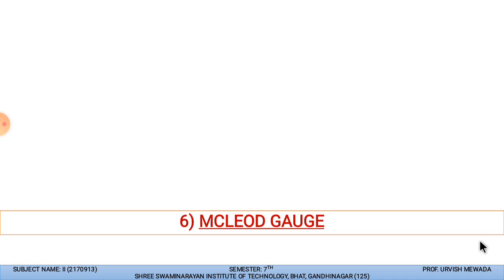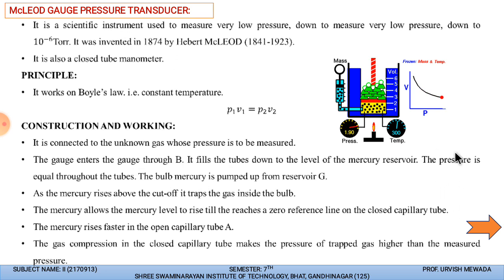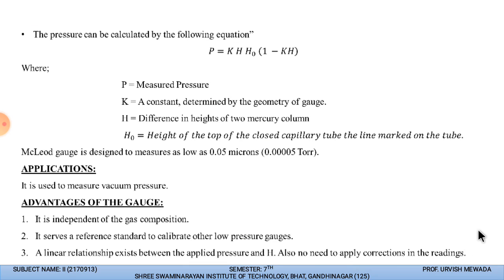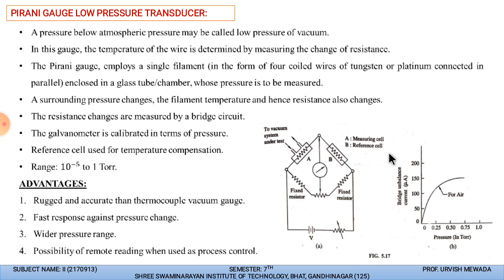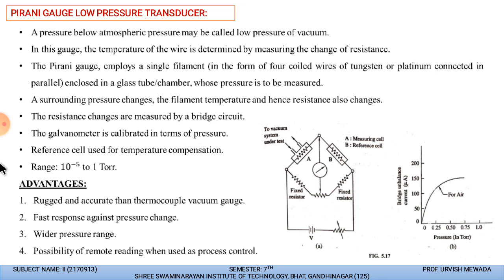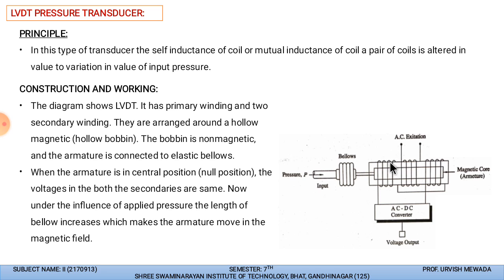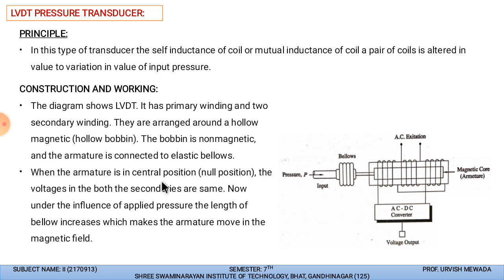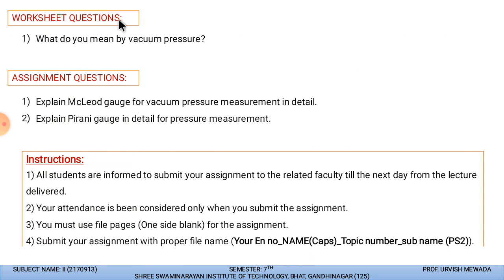II UNIT5 L4 BY PROF. URVISH MEWADA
PRESSURE MEASUREMENT USING McLEOD GAUGE, PIRANI GAUGE AND LVDT.